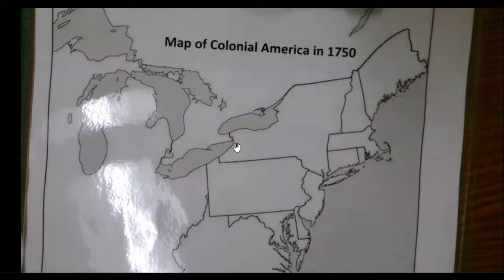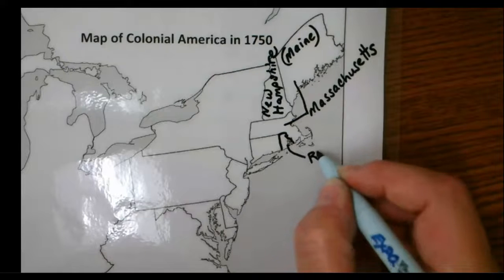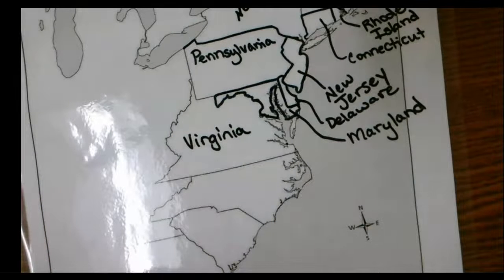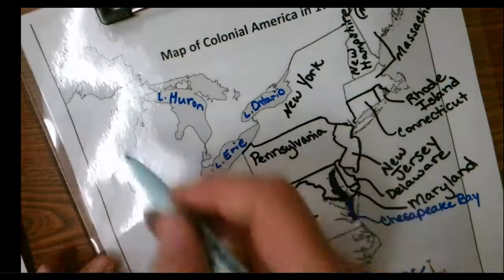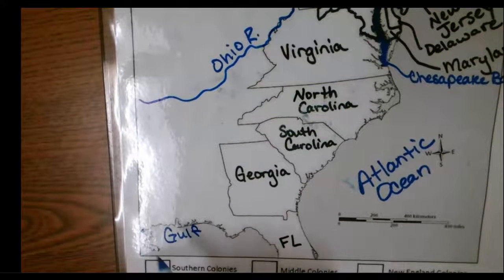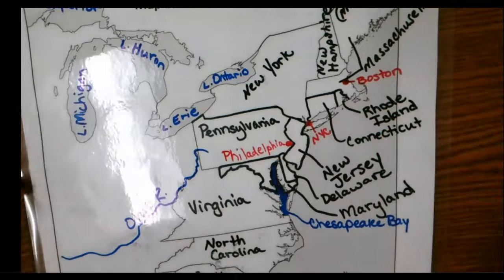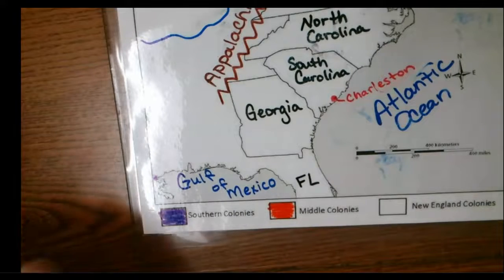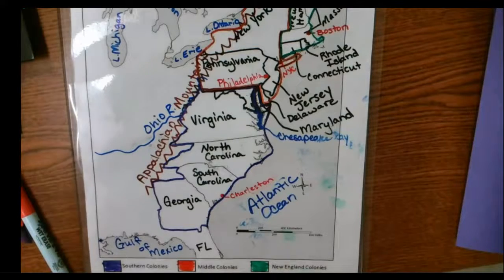Map of 13 English Colonies 1750